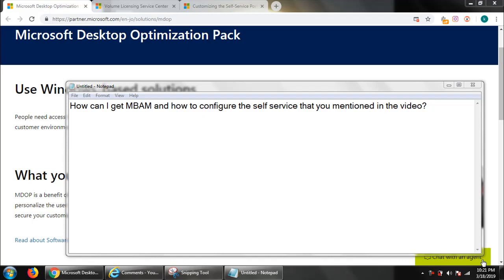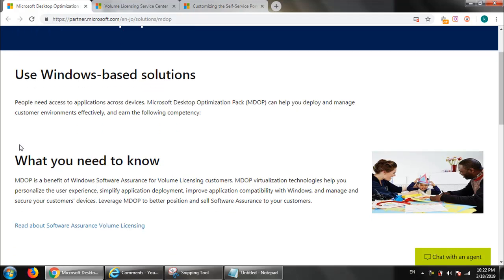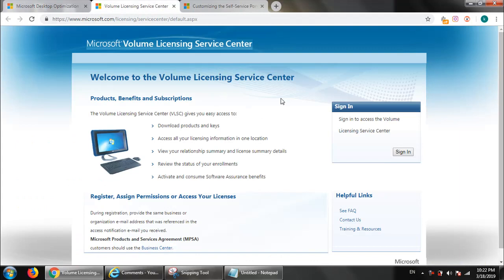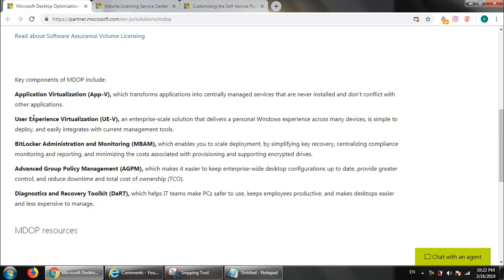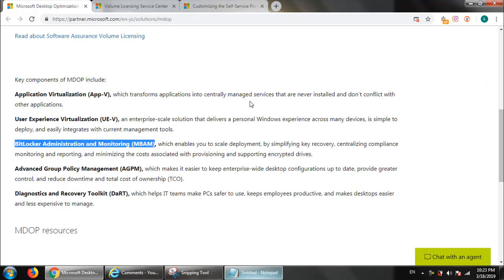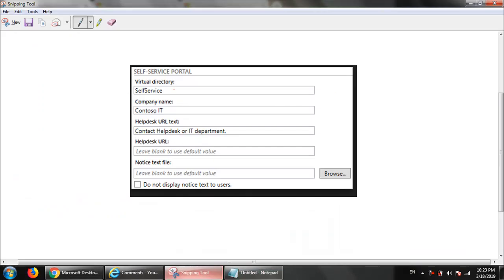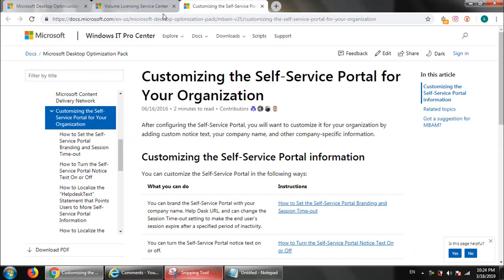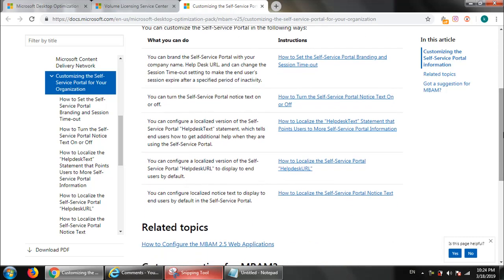How can I get MBAM and how to configure the self service?